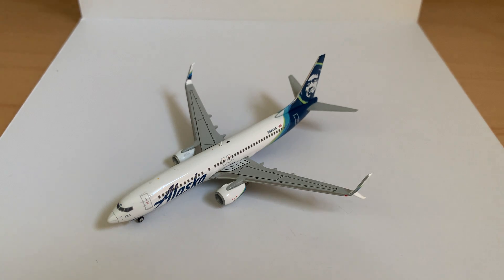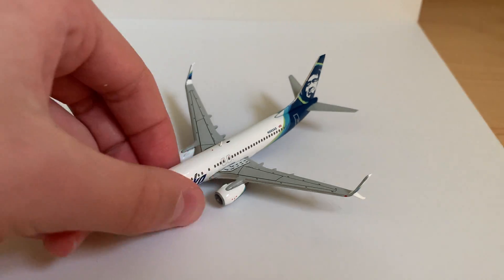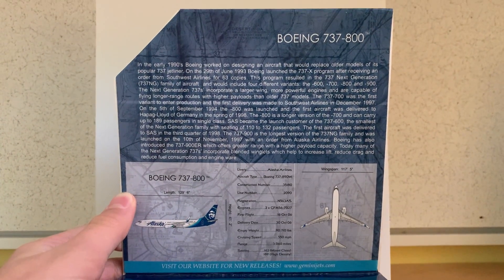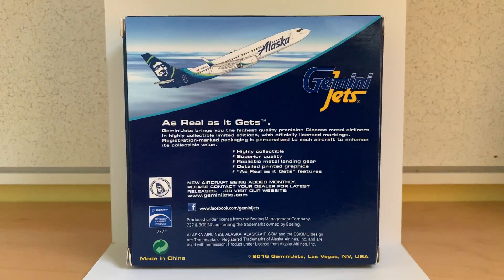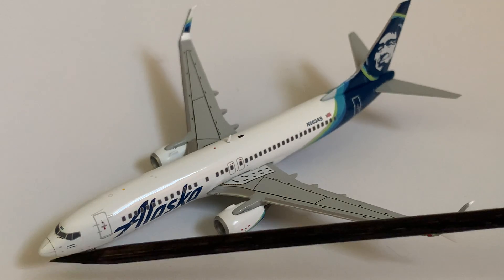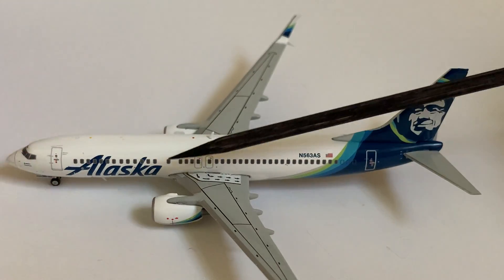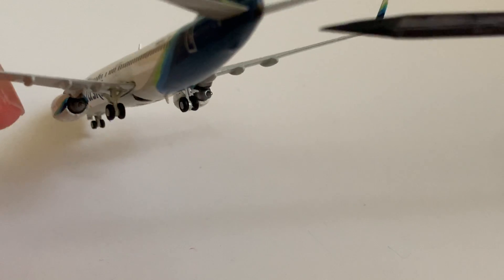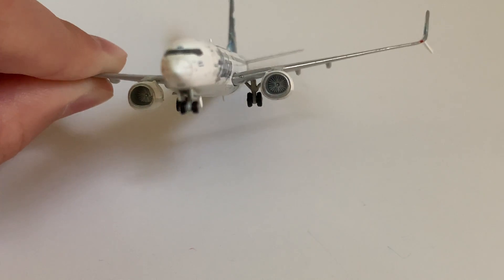Gemini Jets Alaska 737-800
1:400 scale
Model review